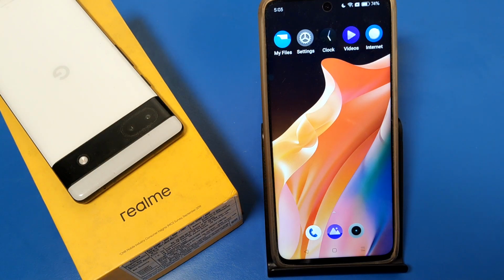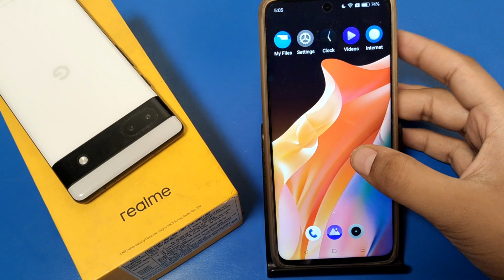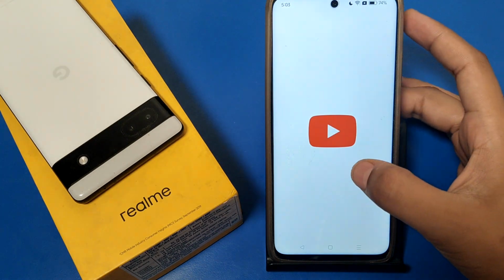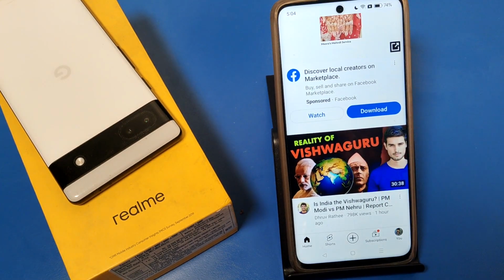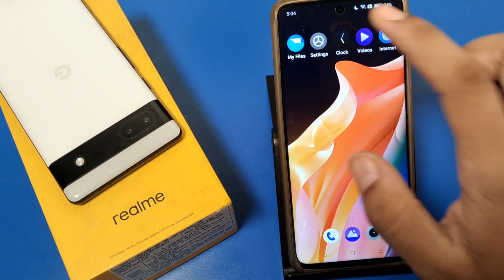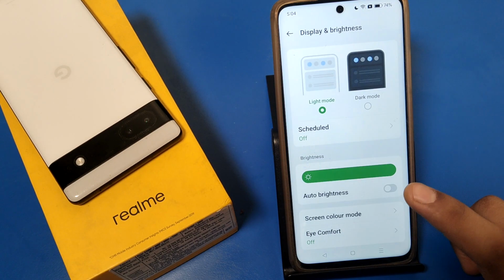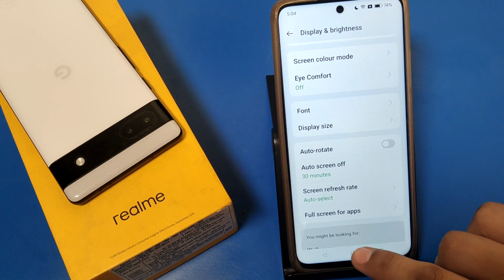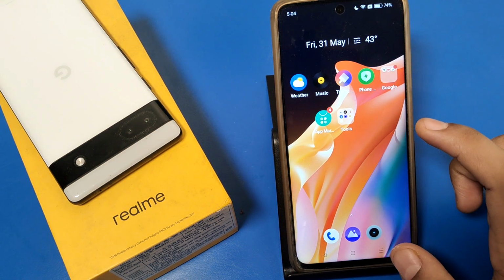how to fix auto rotate screen in realme C65 5G || realme C65 automatically screen rotation